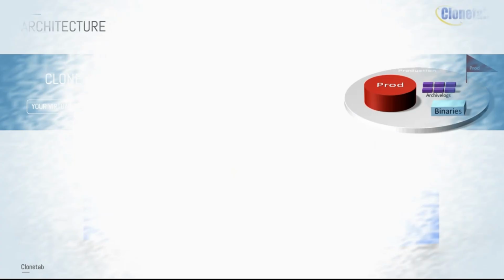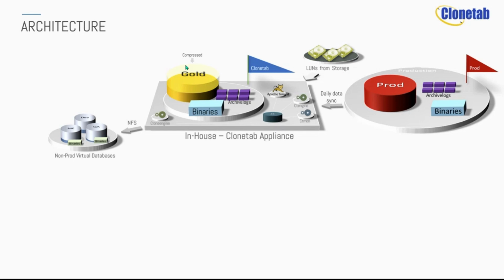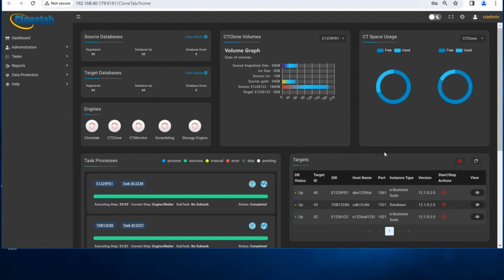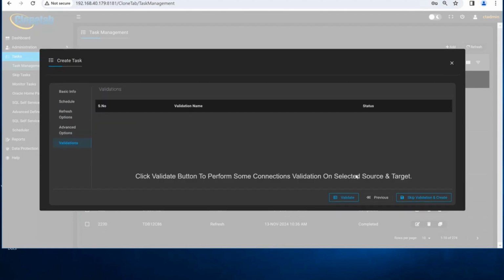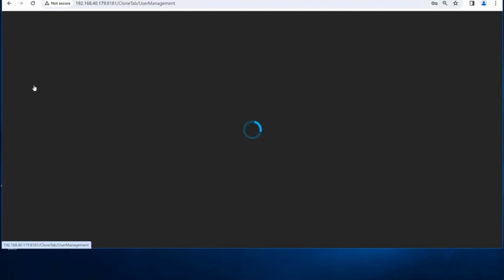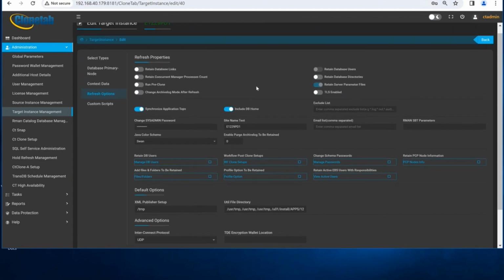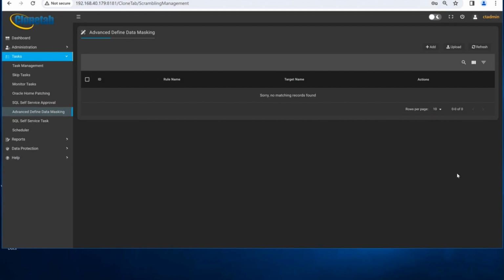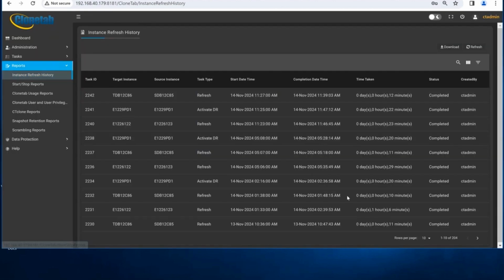Oracle EBS Cloning, ERP Cloning and Disaster Recovery less than an 1 hour | Webinar | Clonetab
Clonetab Webinar on showcase of the Clonetab Product which simplifies and give solution for Cloning Oracle EBS, ERP and Databases less than an 1 hour and not only stopping at cloning, Clonetab providing other solution for your business continuity with Disaster Recovery, Data Backup, SQL Self Services and for data security Data Scrambling and more .

Comparing to other Products usually take day or weeks for cloning and cloning the production to non-production with same memory size. But Clonetab has come with the solution for Cloning with CT-Clone where you can compress and save your cloning memory size and in less than an hour.

Watch the video to know more about the architecture of the Clonetab software solution.

Oracle EBS Cloning
Oracle ERP Cloning
EBS Cloning
ERP Cloning
Data Backup
Data Protection
Advance Data Scrambling
SQL Self Services make your employee to operation in script in faster way
Database Lift and shift solution
Solution for Application Patching
Rapid cloning
Data Masking